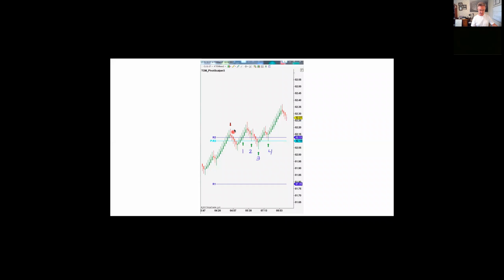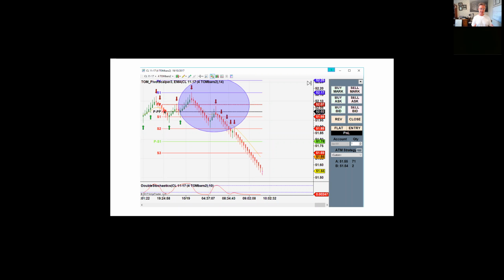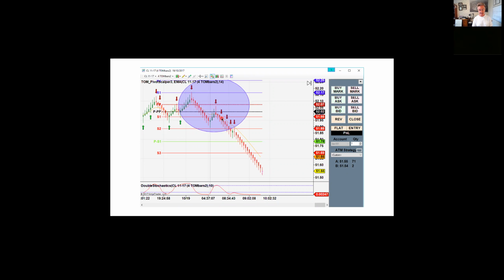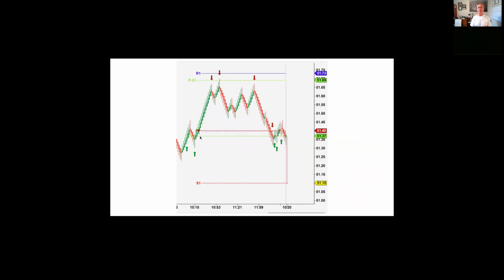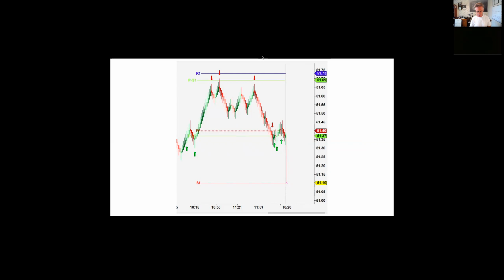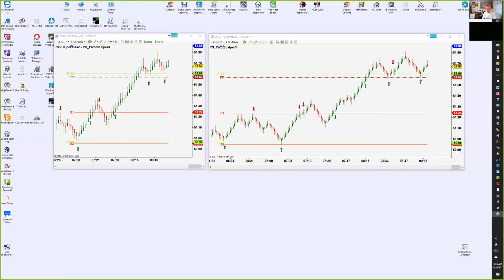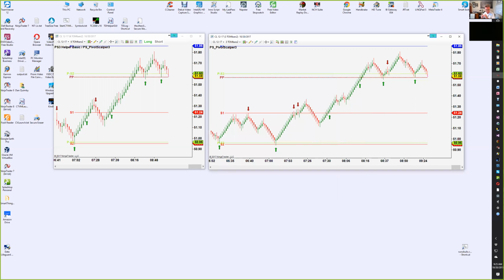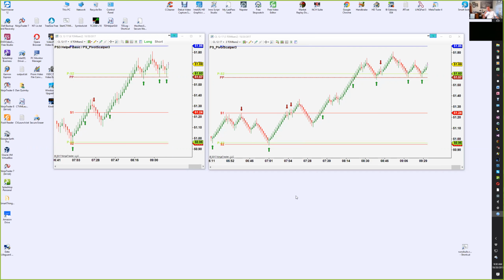Pivot Scalper - Webinar 10.20.17